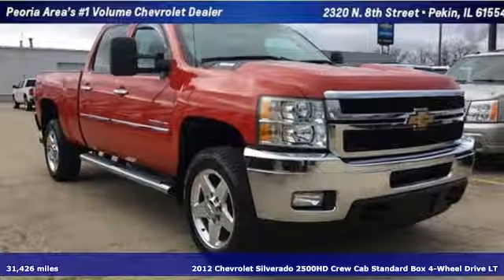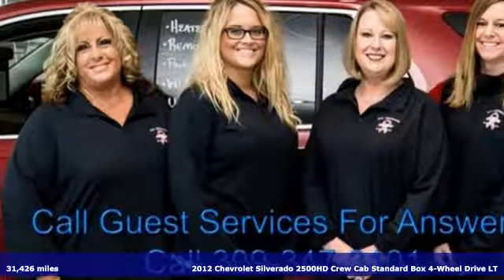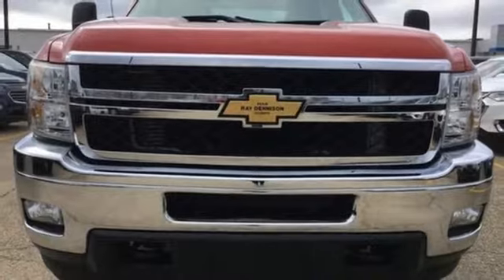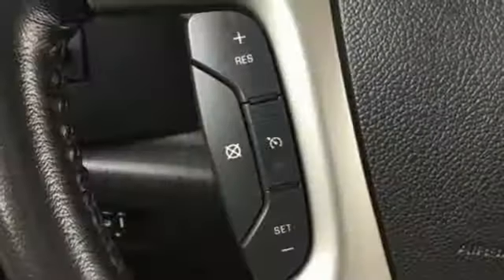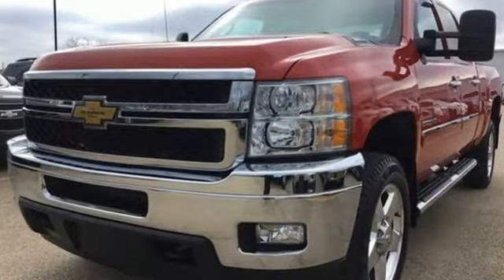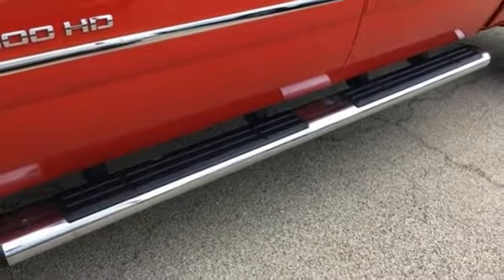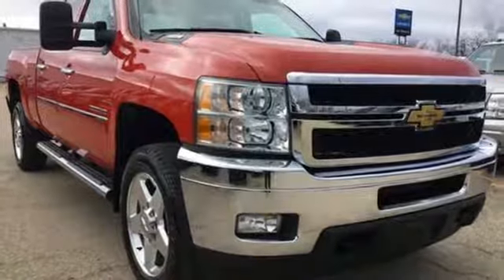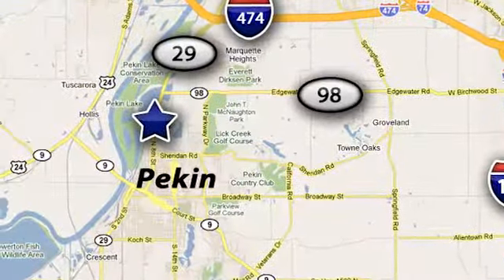2012 Chevrolet Silverado 2500HD Pekin IL Peoria, IL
Year: 2012
Make: Chevrolet
Model: Silverado 2500HD
Trim: LT
Engine: Cyl.
Transmission: Allison 1000 6-Speed Automatic
Color: Victory Red
Interior: Light Titanium/Dark Titanium
Mileage: 31426
Stock #: 21306A
VIN: 1GC1KXC80CF135201

Address:
2320 N 8th St